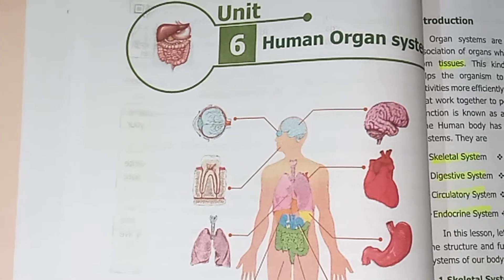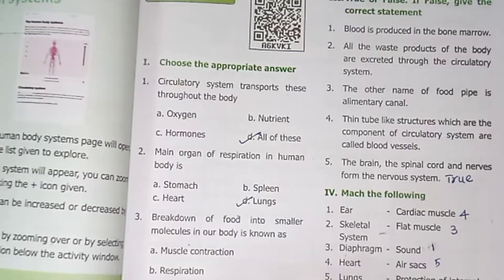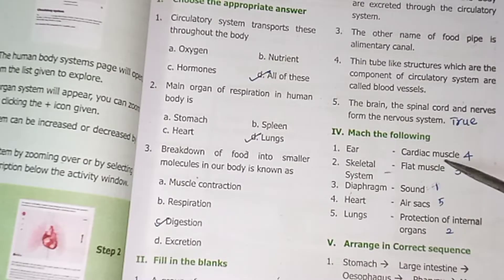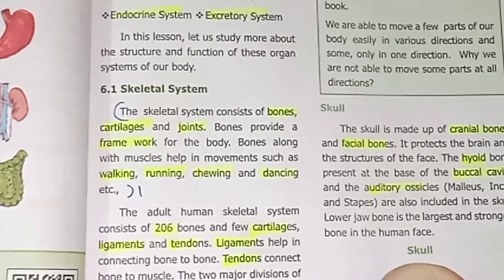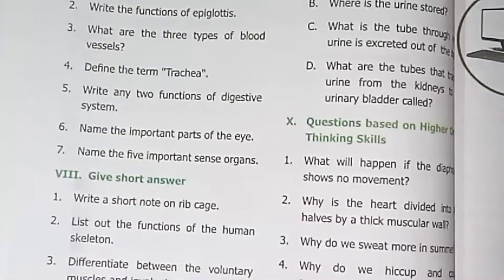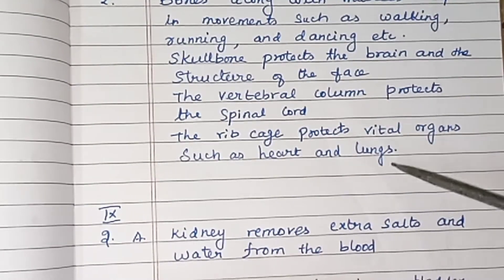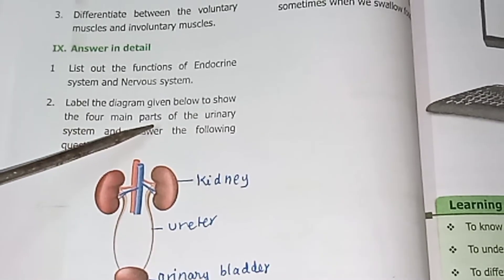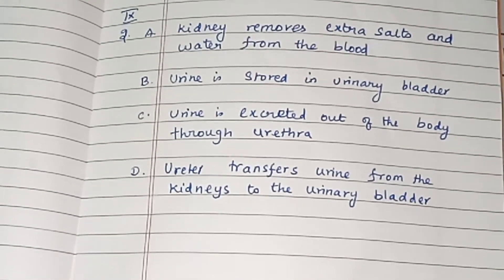Human Organ System Book back answers / Unit 6/ class 6/ Term 2 science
Human Organ System Book back answers / Unit 6/ class 6/ Term 2 science ‎@Teacher's waves. Human Organ System / 6th Science / Term 2/ Unit 6 / Part 3 @Teacher's waves. Part 1 video link is Part 2 video link is Part 3 video link is Part 4 video link is